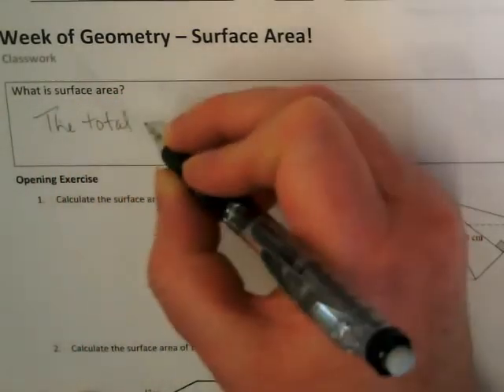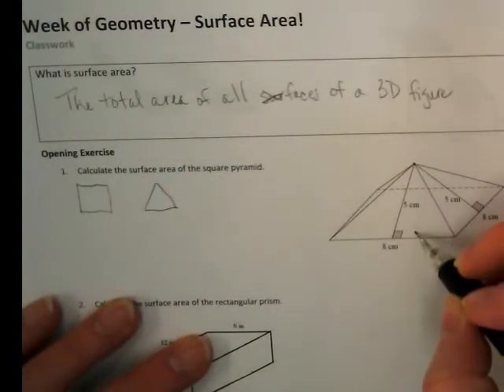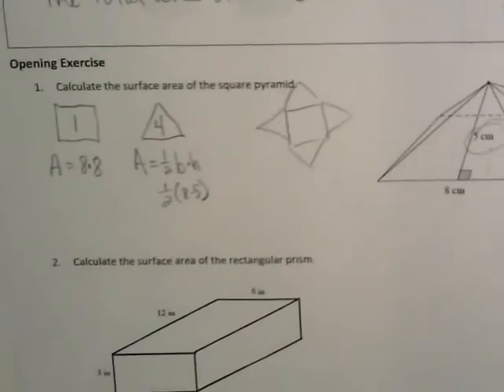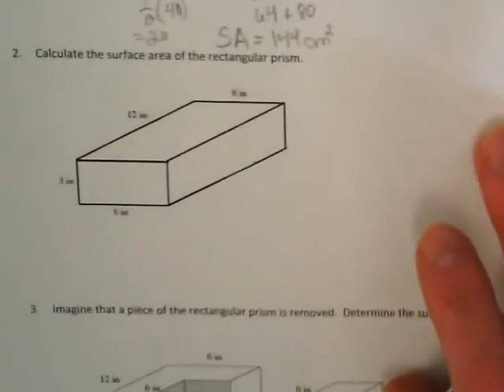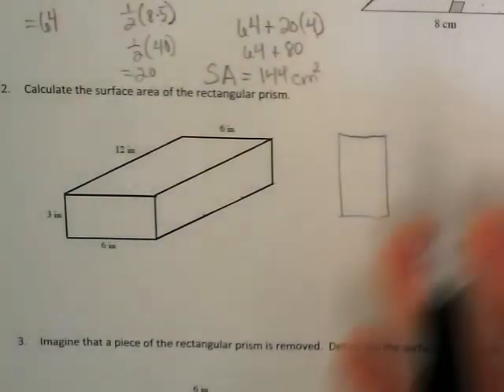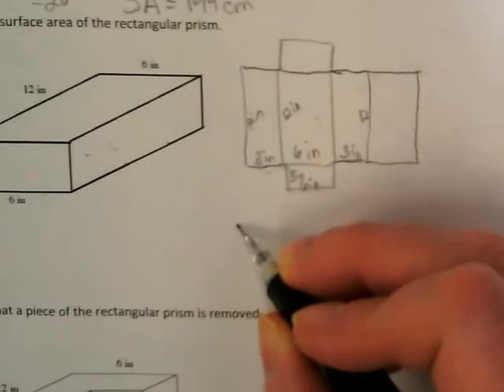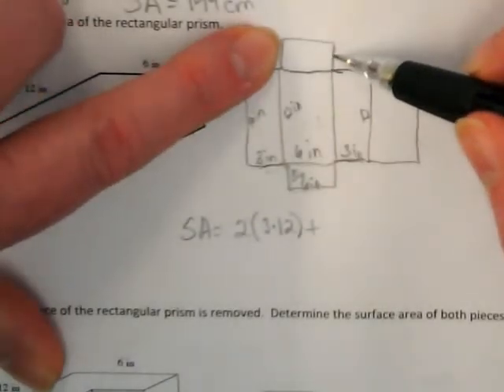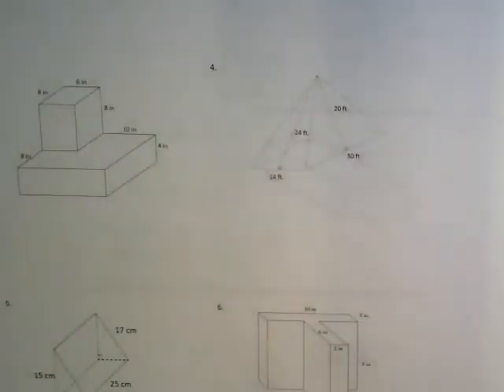Finding Surface Area